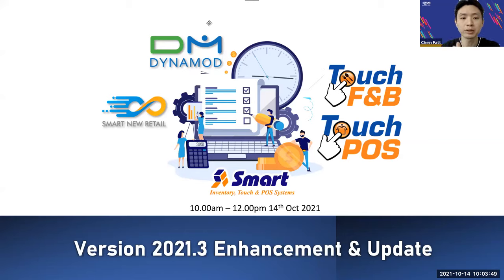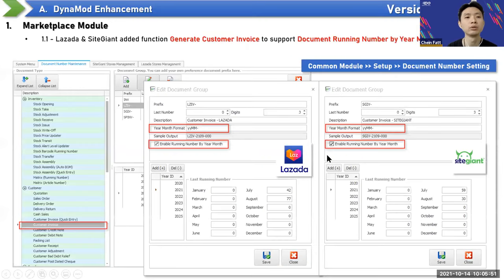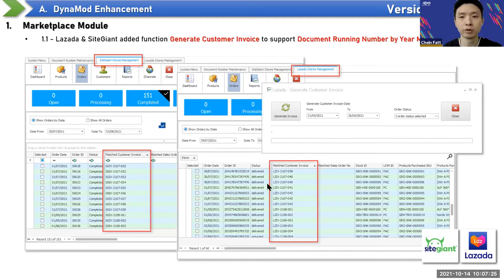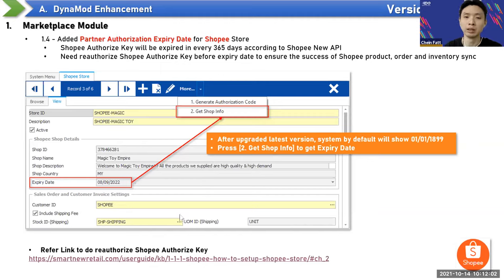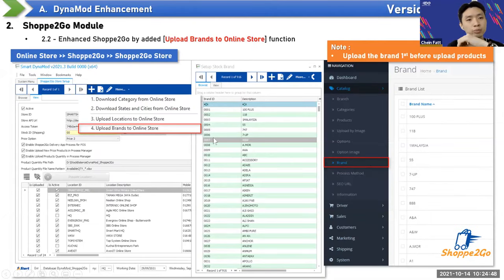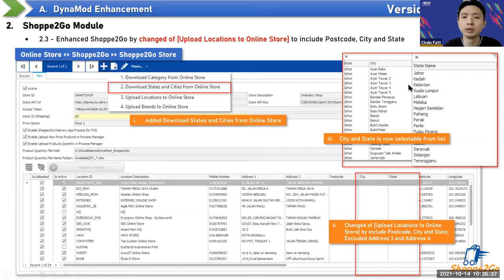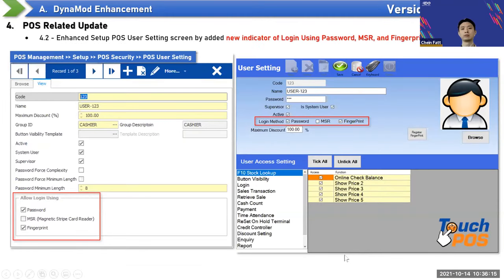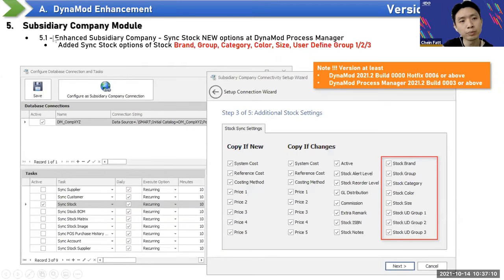Dynamod & TouchPOS Enhancement Update V2021 3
Timeline:
Dynamod Enhancement - 00:16
 - Marketplace Module  01:43
 - Shoppe2Go Module   19:26
 - Incard Module  25:34
 - POS Related Module  28:54
 - Subsidiary Module  32:39
 - Report Features Update  34:48
 - Miscellaneous Update   58:47

TouchPOS / TouchF&B Enhancement - 01:00:34
 -  TouchPOS Customer Order Info  01:01:35
 -  Stock Alert Level on Sell  01:04:17
 -  Incard Registration Enhancement  01:04:51
 -  Incard Voucher List with Password Redemption  01:05:26
 -  Shoppe2Go Incard Renewal Transaction  01:08:31
 -  Price Book Feature & Function  01:10:39
 -  Fingerprint Function  01:14:30